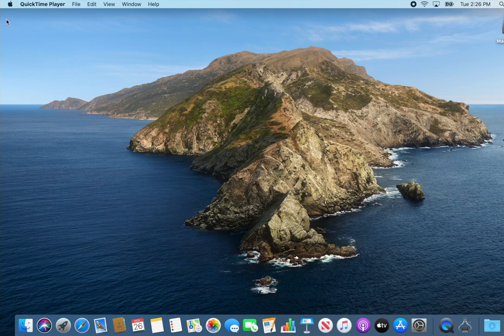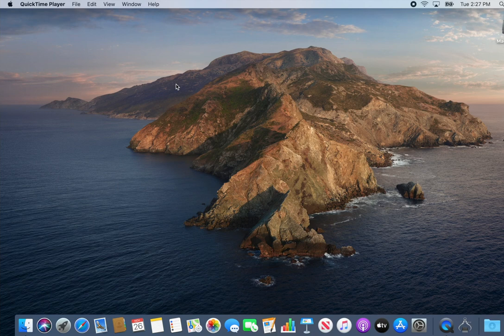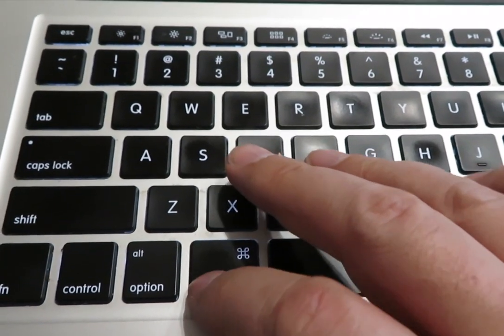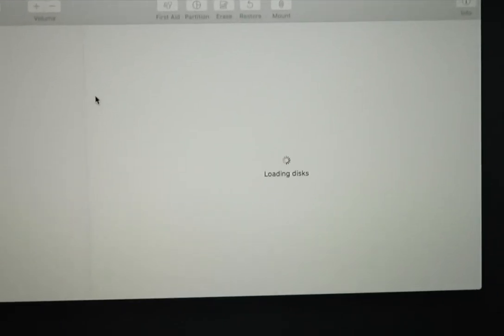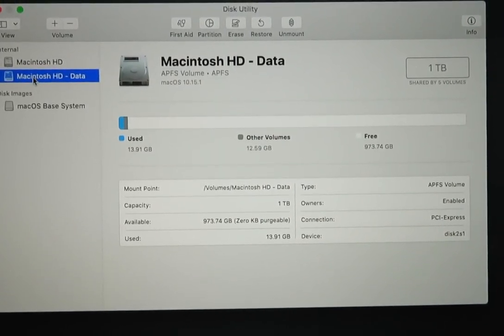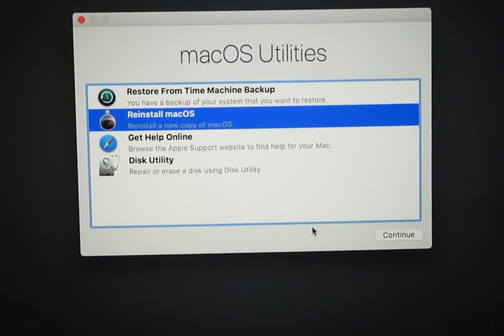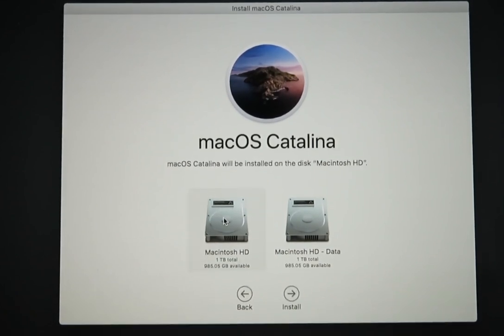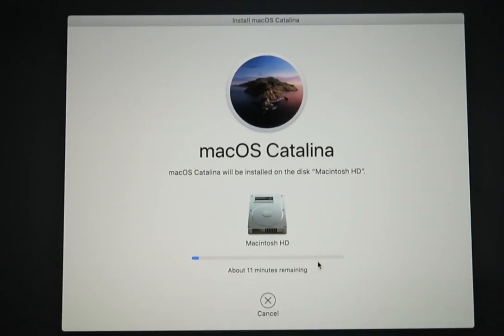Erase and Reset Mac to Factory Specs before selling 2019 guide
Do you need to erase and reset your Mac before selling it or disposing of it? Here is an easy and handy guide on how to do this on any Mac running Mac OS X. It works for older or newer operating systems and is easy to do.
Remember, this will ERASE your computer. ALL the data will be lost. So, make sure you have a backup, or you have transferred all the data to a new computer.